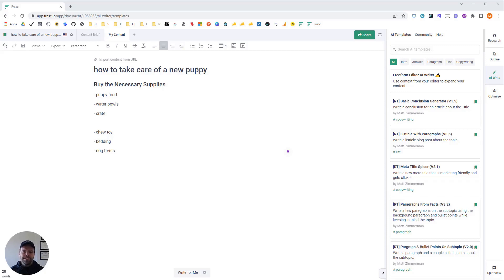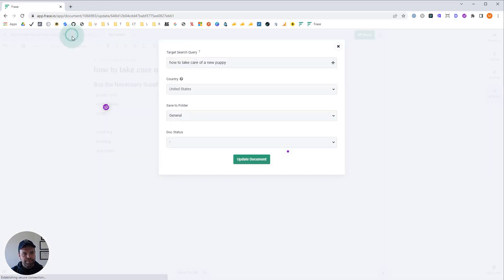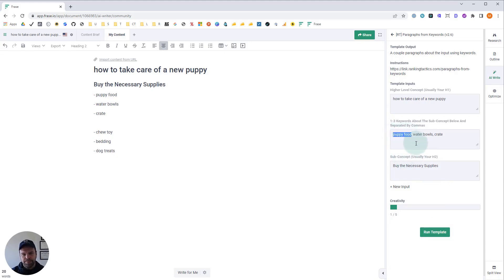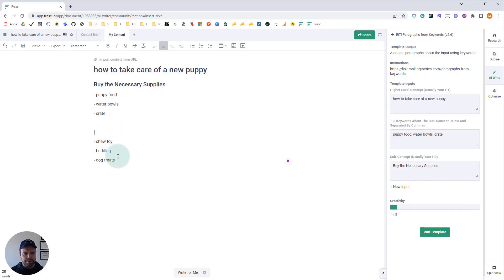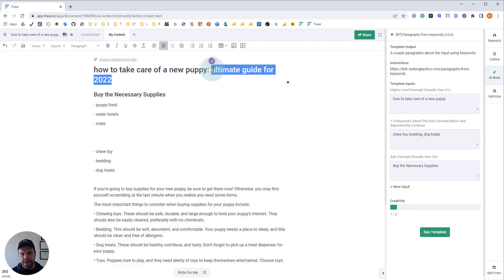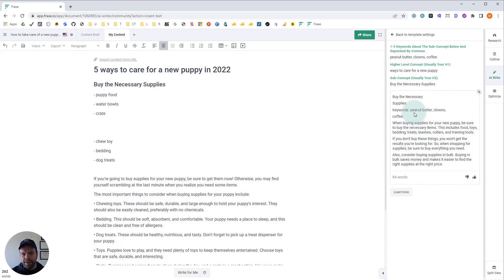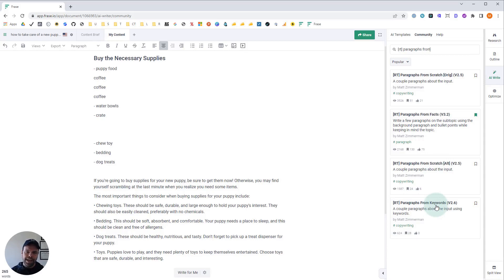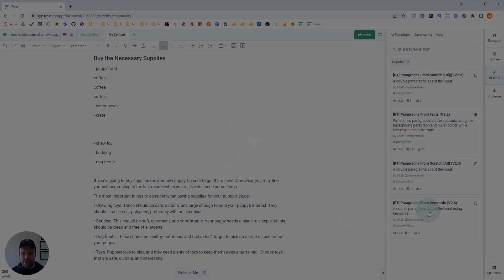Use Frase AI to Write Paragraphs Using SEO Keywords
Learn how to use my FREE Frase community template "Paragraphs from Keywords" like a pro! Use it to have AI write write paragraphs that incorporate SEO keywords and SEO concepts.